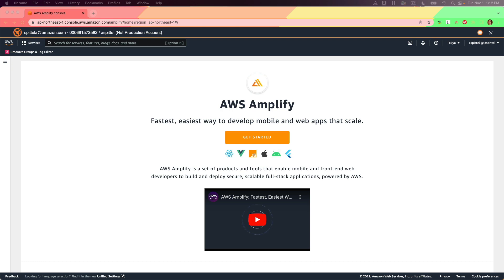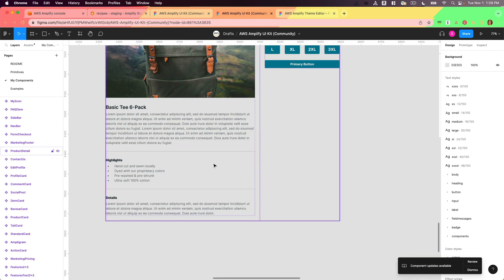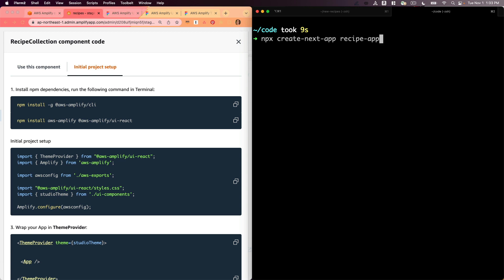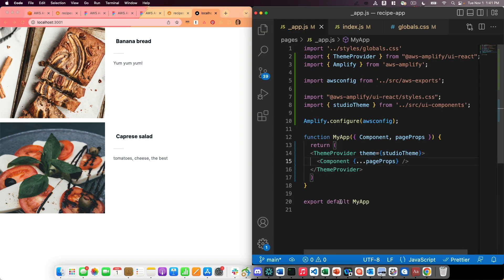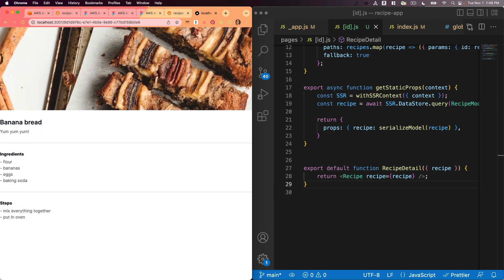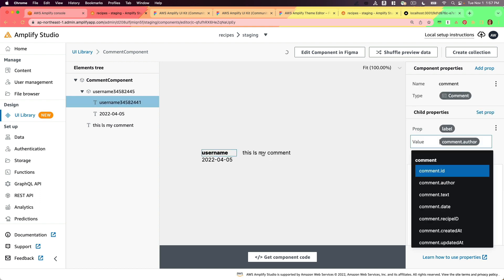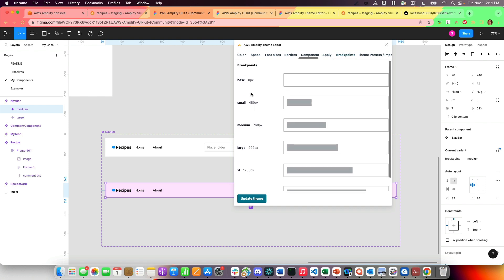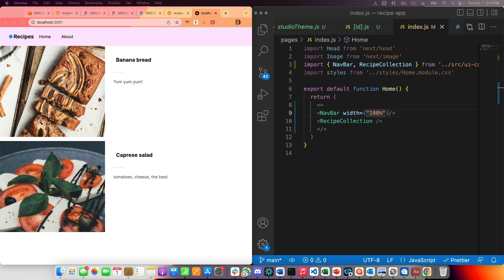Build a Fullstack Next.js App with AWS Amplify Studio | Figma to Code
June 27, 2024: This video uses Amplify Gen 1, if you're starting a new Amplify app I recommend trying out Gen 2

In this tutorial, we'll build a multi-page recipe app with data storage, authentication, and Figma to UI code generation using Next.js and AWS Amplify Studio. We'll also make the site responsive and display nested data with component slots.

Note: I work on the team building AWS Amplify if you have any feedback about the product, please leave a comment below and I'll forward along to the rest of the team!

👩🏼‍💻 Links Mentioned 👩🏼‍💻

🌸 My Links 🌸